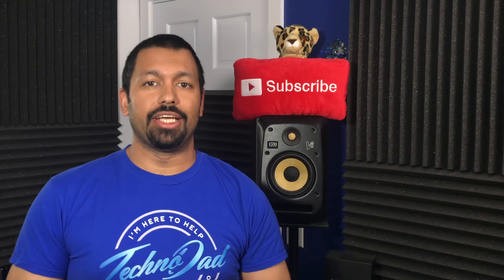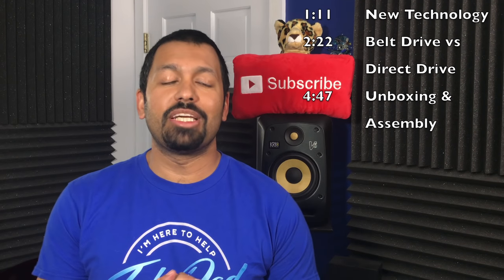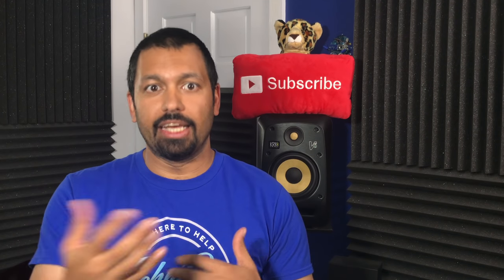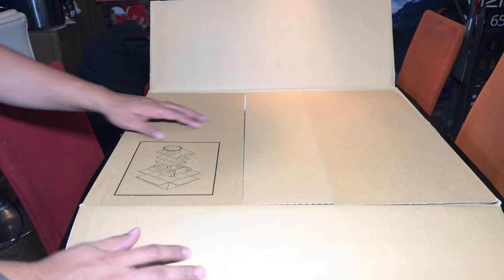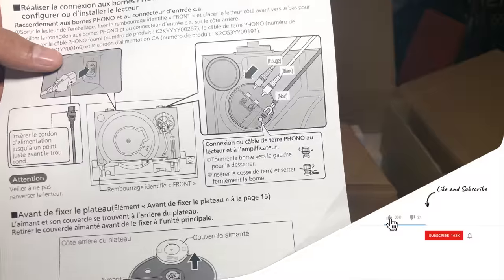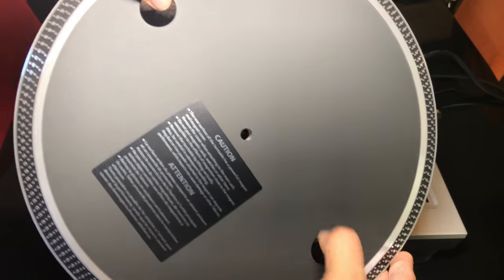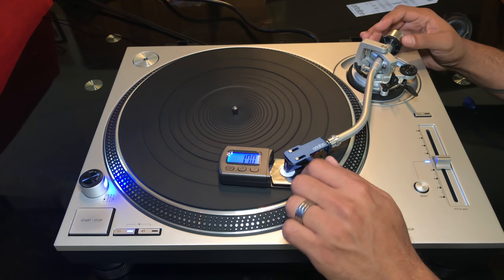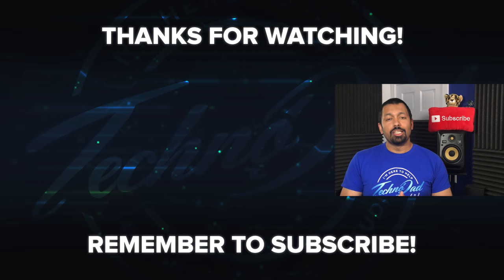Technics SL-1200GR Turntable Unboxing & Assembly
Today I unbox the new Technics SL-1200GR Turntable.  After a 6 year break, Technics has started making turntables again and this is the cheapest one coming in at $1,699.

Budget Turntable Package:
Audio Technica LP120
Ortofon 2M Red w/ Headshell

The needles I use:
Ortofon 2M Blue w/ Headshell
Ortofon 2M Mono Cartridge
Ortofon SH-4 Black Headshell

7-Channel AVRs
9-Channel AVRs
4K HDMI Cables

Equipment used to film and edit:
iPhone 7+
iPad Pro
Final Cut Pro X
iMac 5K Late 2015